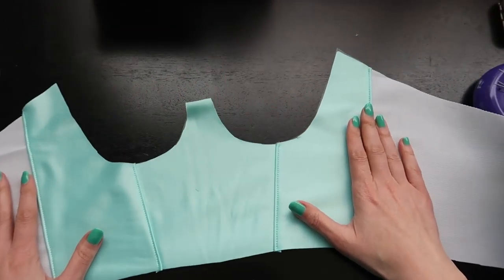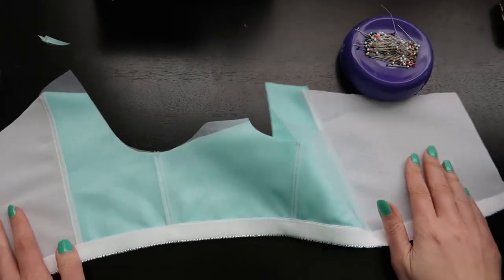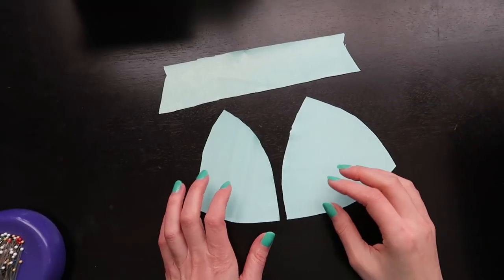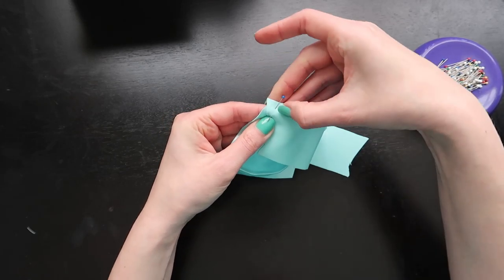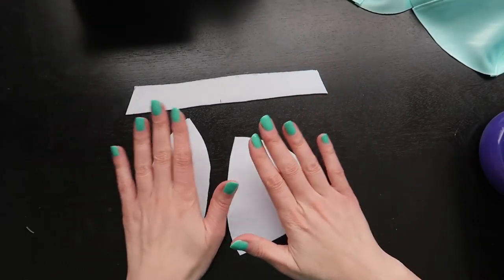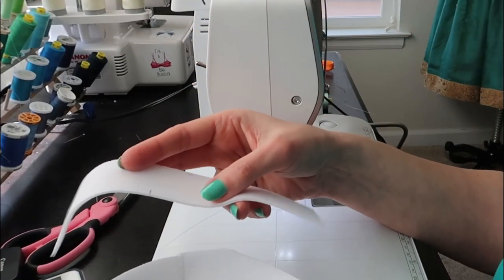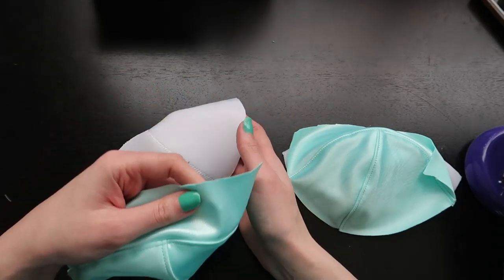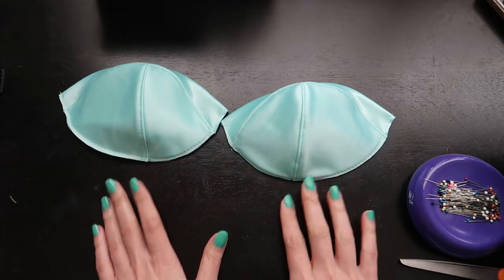Esplanade Bra Sew-a-long : Day 2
Upload Schedule
3/21 - Day 1: Measuring the pattern, cutting out, Sewing the frame
3/23- Day 2: Finishing the frame, Sewing the cups
3/25 - Day 3: Underwire channeling, Hook and Eye

Bra Makers Supply: Patterns, Bra Kits, Elastics, Underwires, Fabrics, Lace, Canada

Basic Material List
1/2 yard Cut and Sew foam - Bra Cups
1/2 yard Smooth, thin fabric to layer over foam - Bra Cups ( if you are using the same material to layer over the bridge and frame this amount is sufficient
1/3 yard Stable low to no movement fabrics - Bridge and Frame
1/2 yard  Powernet - back band
1/4 yard Sheer nylon material with little to no movement - Bridge lining
1/4 yard hook and eye tape
1 set of extra long underwires
1 yard 1/2" wide underarm elastic
1 yard 3/4" wide band elastic
1 yard plush underwire casing
1 yard 1/4" Rigilene boning (optional)
Sewing machine needles appropriate for your fabric
Thread
Machine needs to do a straight Stitch and a Zig Zag